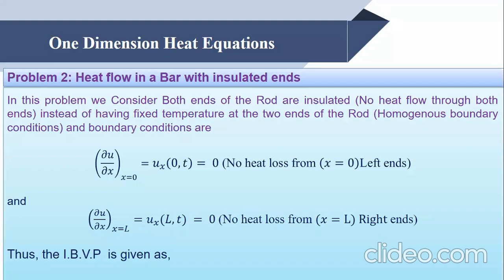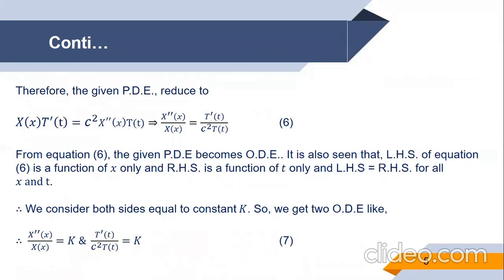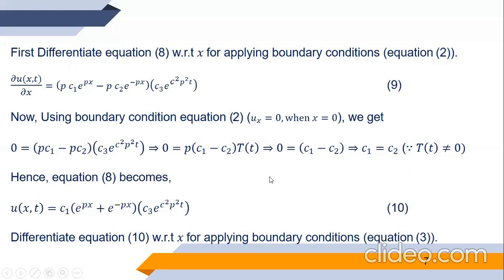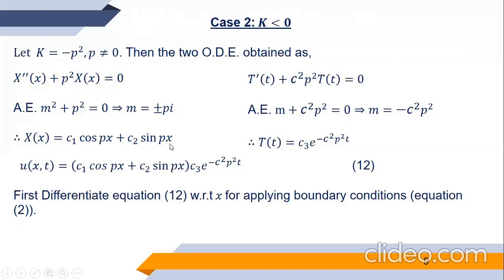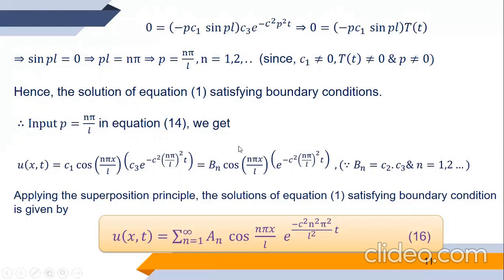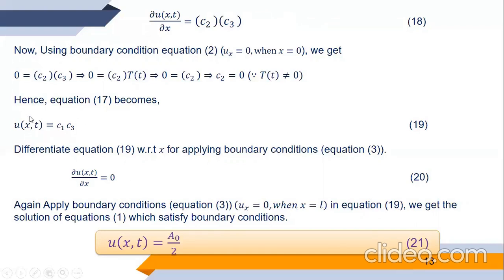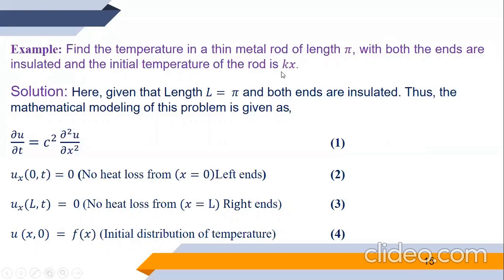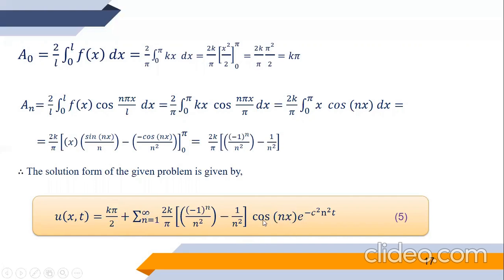Application of PDE lecture 4, Solution of Heat equations By Dr. Harshad R. Patel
Able to understand the application of Heat equation in Engineering field with different cases